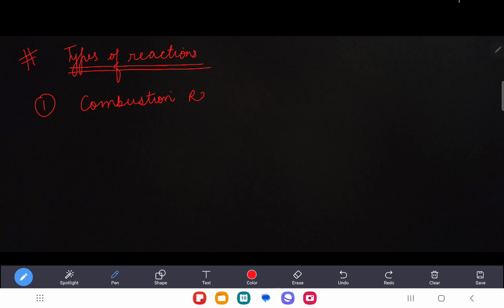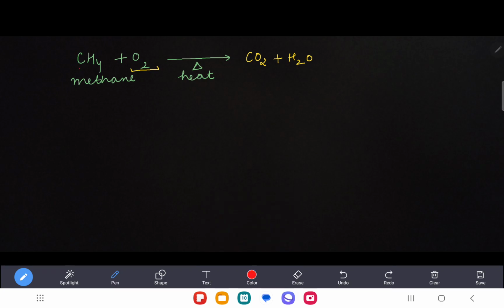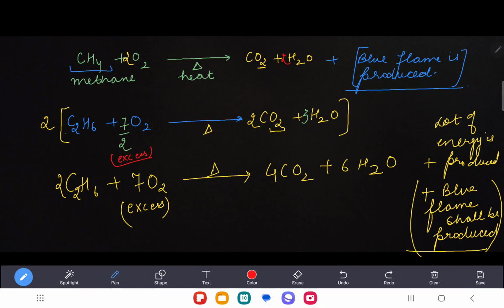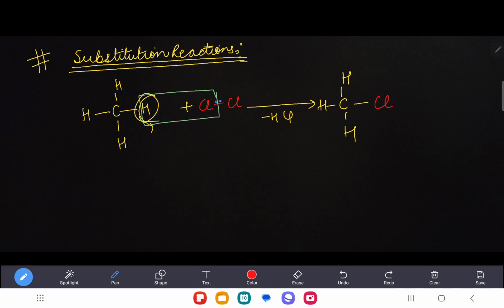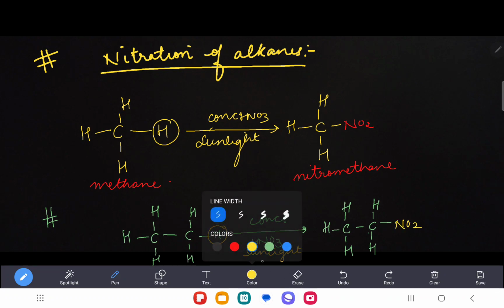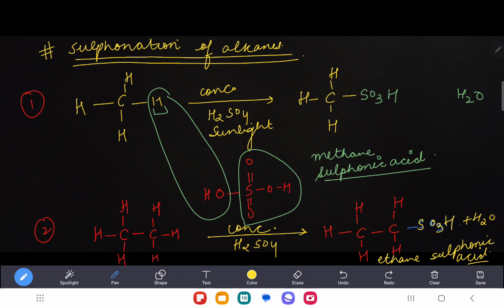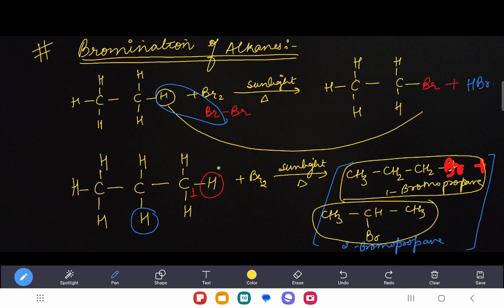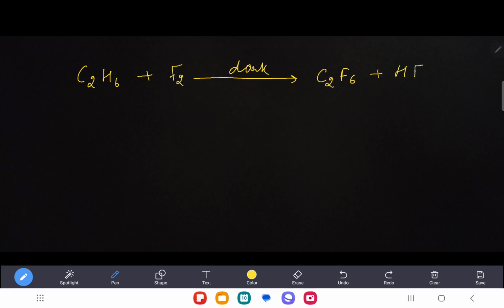ENTHALPIES OF THERMODYNAMICS PART 3